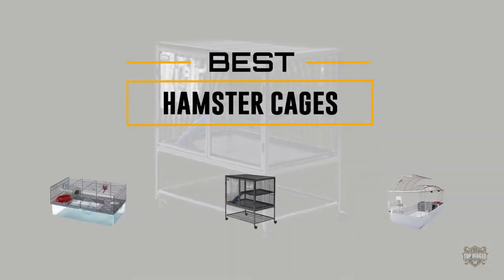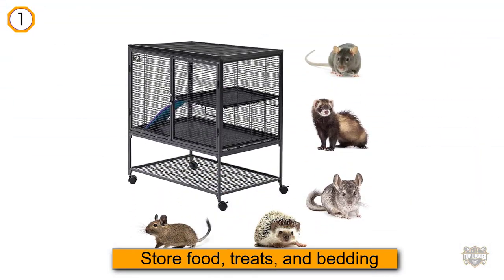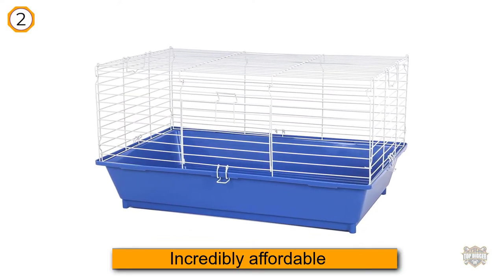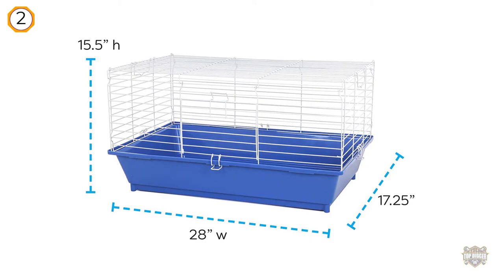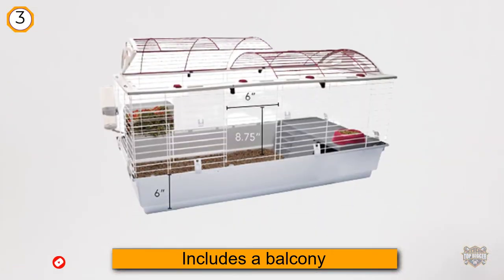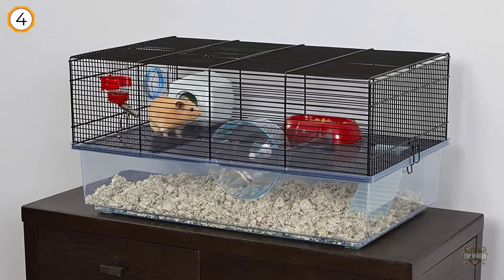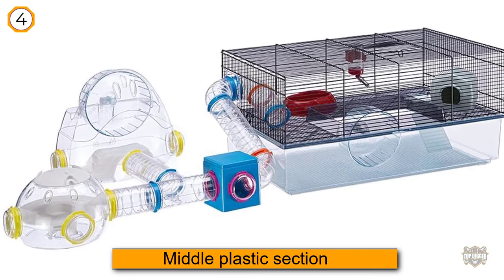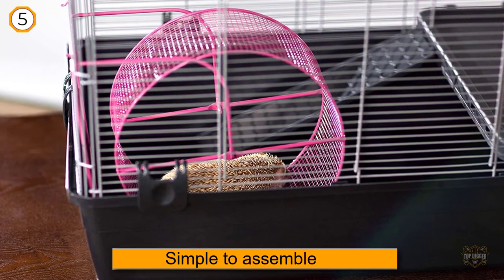5 Best Hamster Cages Review In 2023 | Which One Should You Buy?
Best Hamster cages featured in this video:
0:17 NO.1. Midwest Deluxe Critter Nation
1:13 NO.2. Ware Manufacturing Home Sweet Home Pet Cage
2:13 NO.3. Living World Deluxe Habitat
3:11 NO.4. Ferplast Favola Hamster Cage
4:04 NO.5. Prevue Pet Products Hamster Cage

What is the best hamster cage to buy?
It seems you are likely to buy the top-rated hamster cage. Please watch the video before finalizing the decision. Because the Top Digger team tries to choose the products very precisely. We try to figure out dozens of products, read user-based real-time reviews, and pick the best 5 products for you.